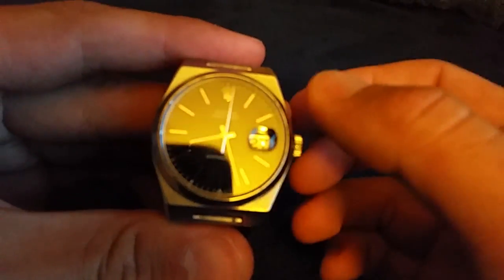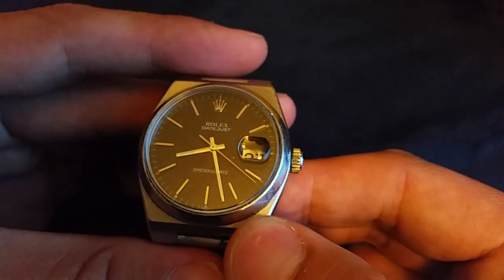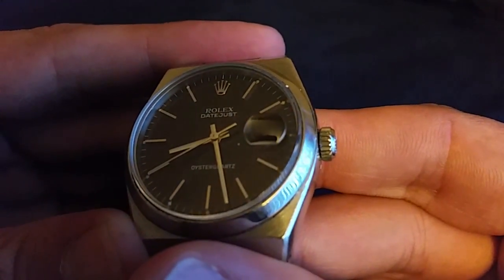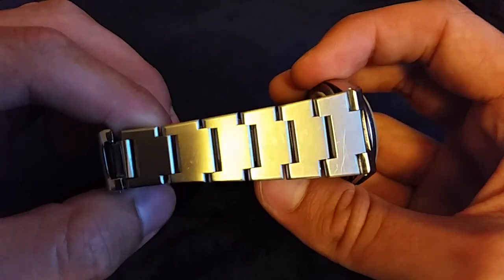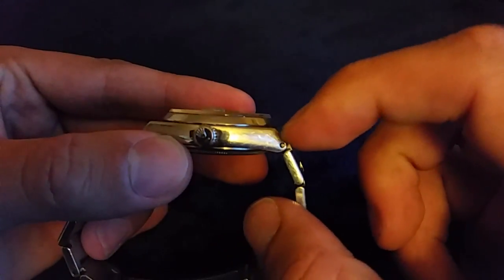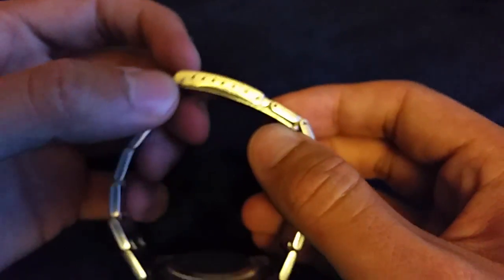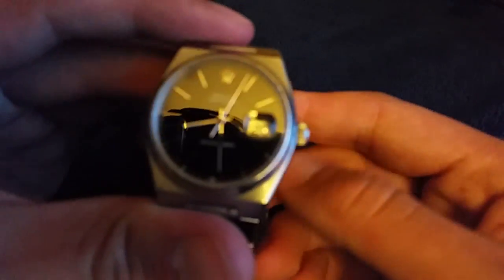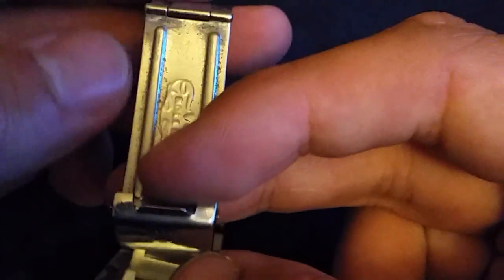Authentic Rolex OysterQuartz Datejust Watch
The Rolex OysterQuartz Datejust watch is a rare authentic timepiece that does not sweep, but ticks. Rolex stopped manufacturing these in 2001, and they have a loyal following.